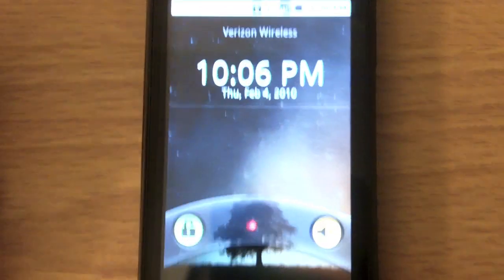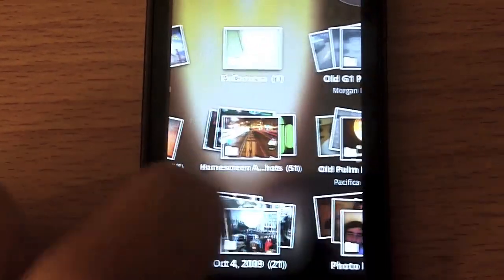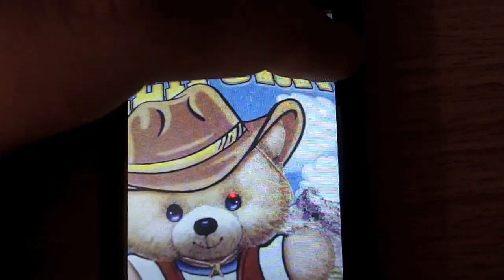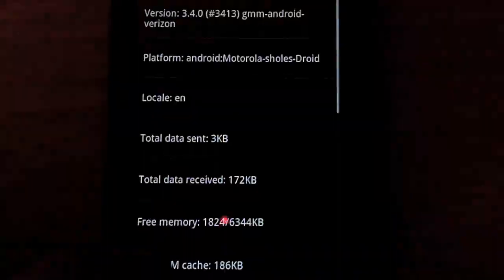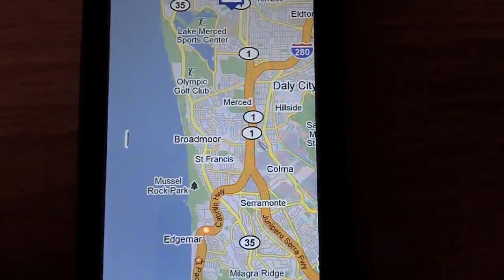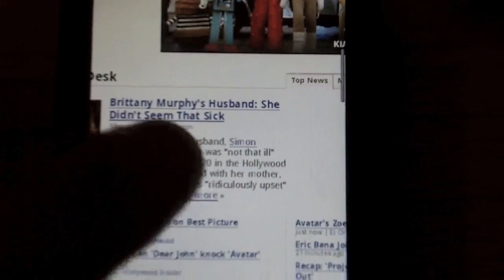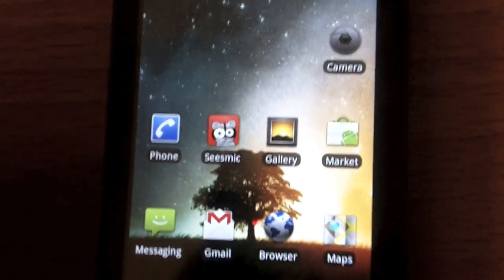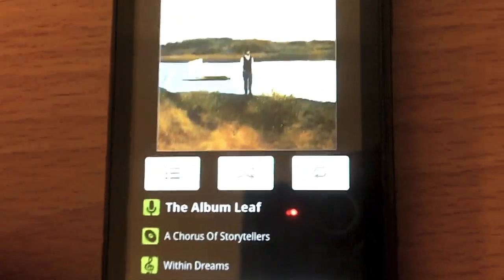AndroidandMe.com - SholesMod Highlights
Motorola Droid running SholesMod 2.0.1 from Sholes.info. Giving you a quick look at a few new features, borrowed from the Nexus One's 2.1 - Update 1.